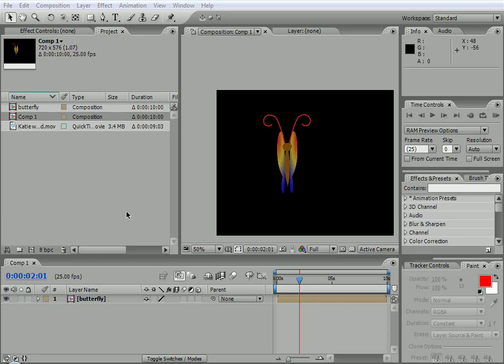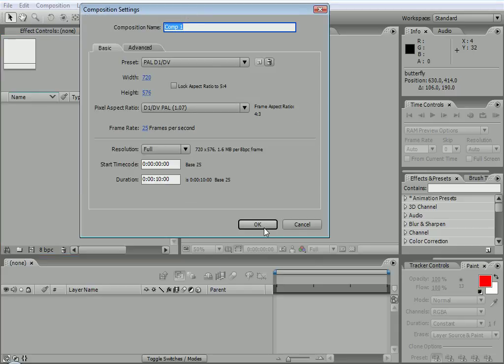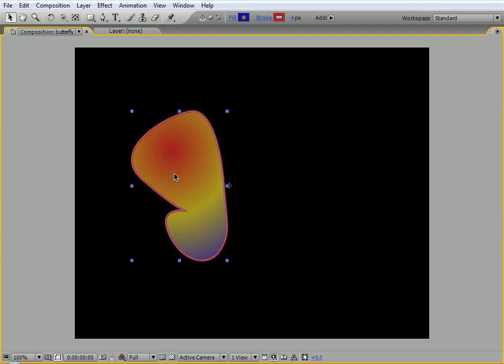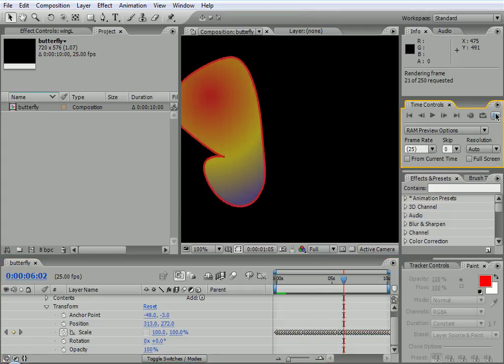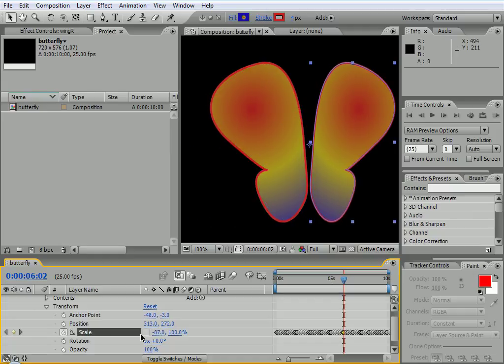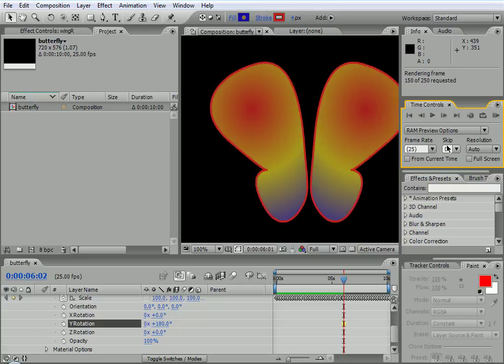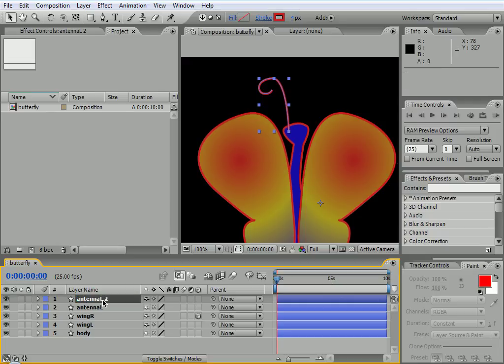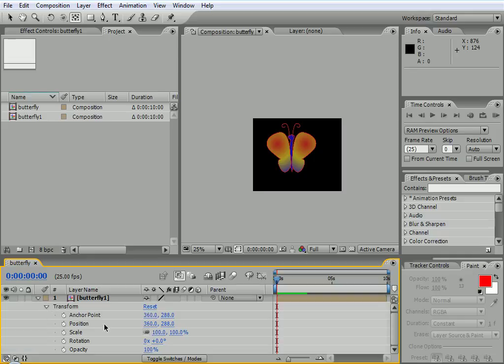Part 17 | Composition of butterfly | After Effects for Beginners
Composition of butterfly and it contains in animation, and can animate it as we want, play with transform and i can rotate it.
And we can make a butterfly from scratch and animate it